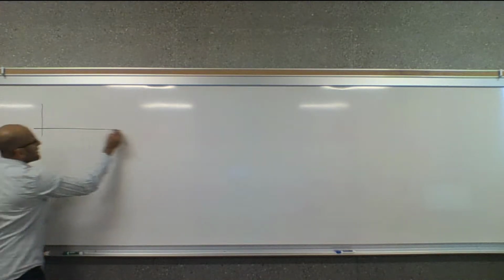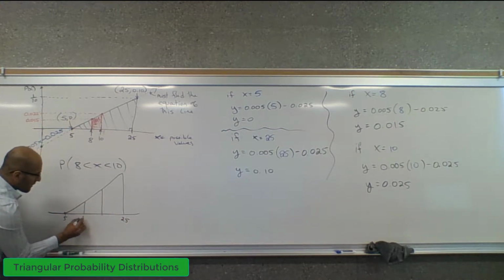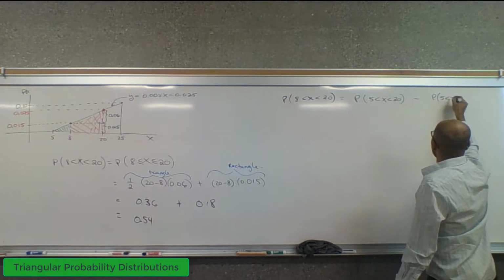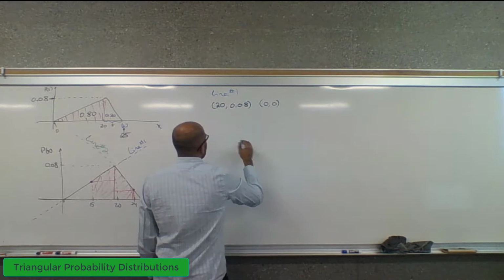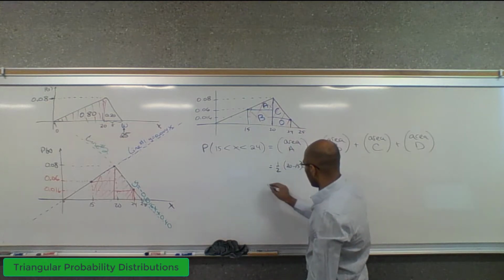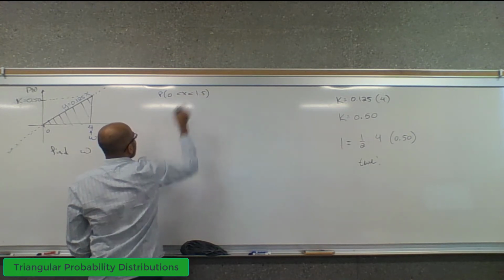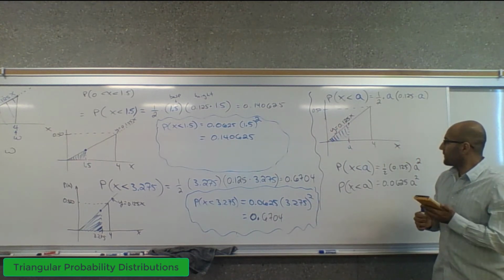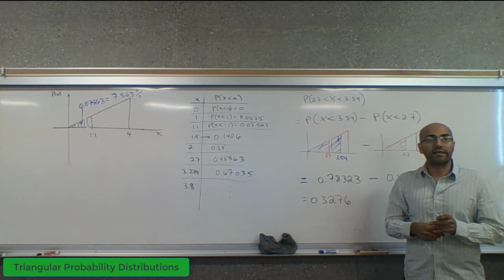(Just for Fun..not on the test) Chap7 Sec1, Lecture on Triangular Probability Distributions